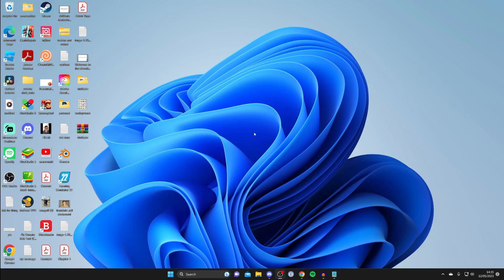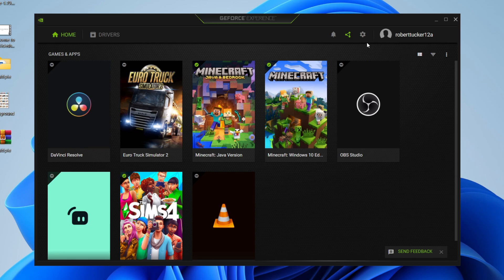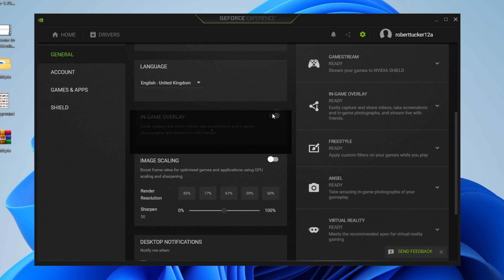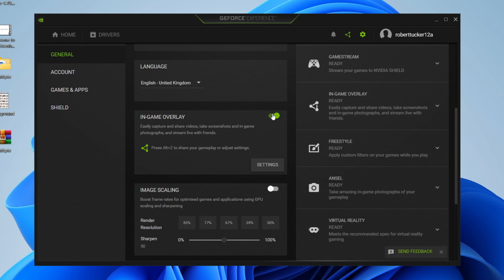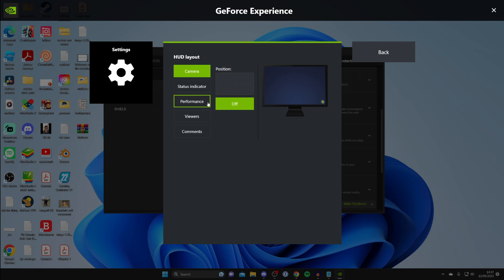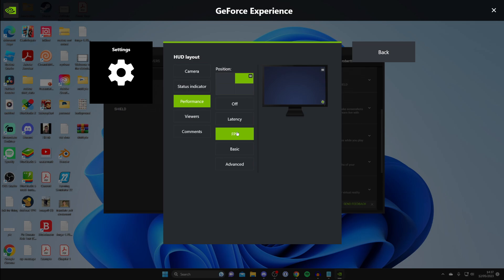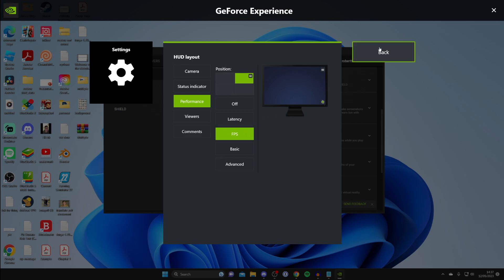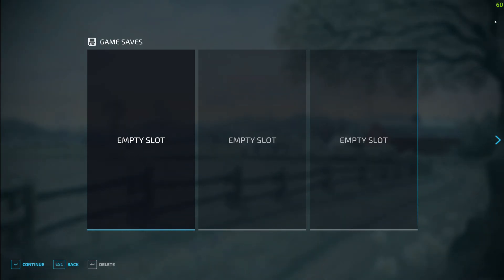How To Enable FPS Counter On NVIDIA Geforce Experience - Full Guide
I show you how to enable fps counter on nvidia geforce experience in this video.

GuideRealm